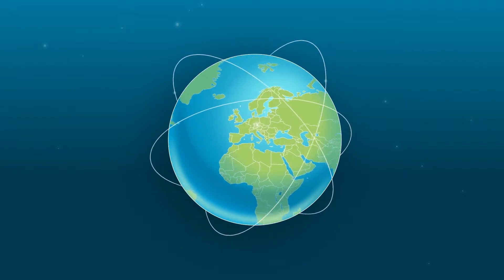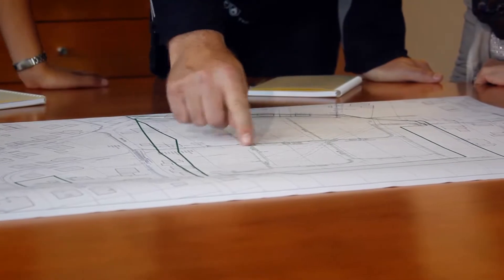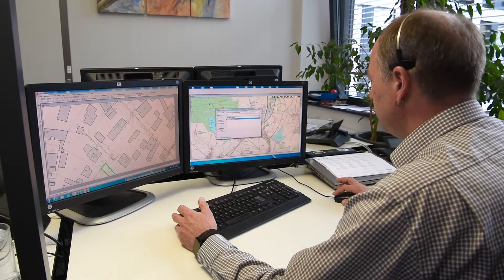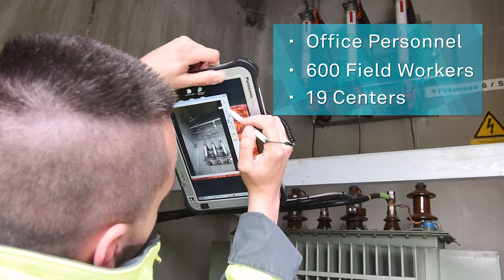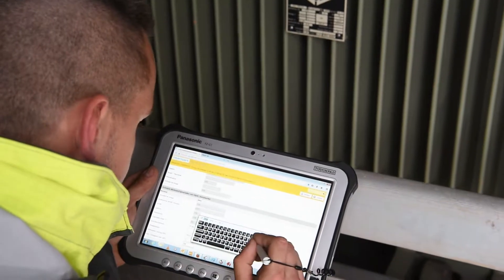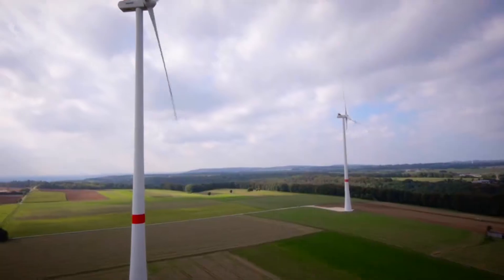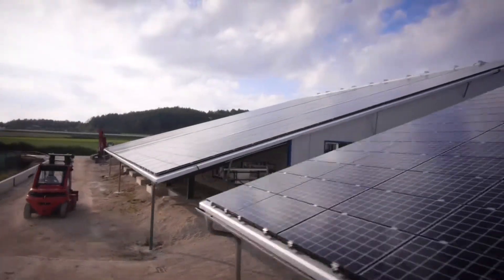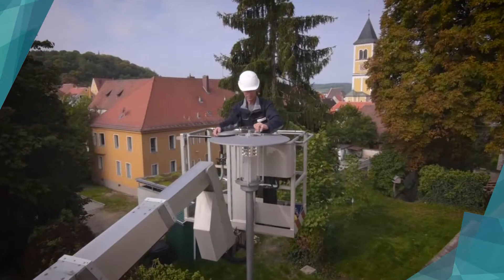Bayernwerk Improves Electric and Gas Network Management with Intergraph G/Technology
Bayernwerk is the largest electric and gas distribution network operator in Bavaria, Germany. This company was a result of a merger of five regional utility companies, each operating a different GIS system. Hexagon provided a standardized GIS platform to connect network data from Bayernwerk’s legacy systems. The utility was able to seamlessly merge all vital data into a central database. Today, field and office workers at each of the utility’s 19 network centers use the solution to obtain real-time information about the region’s power infrastructure.